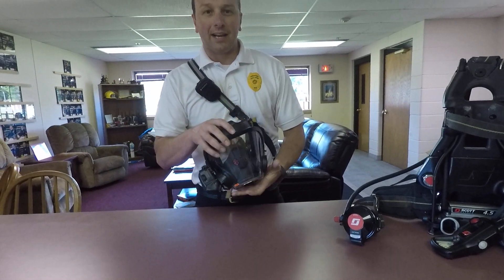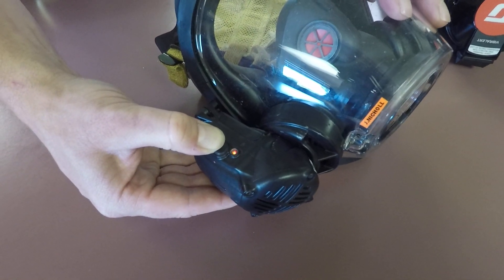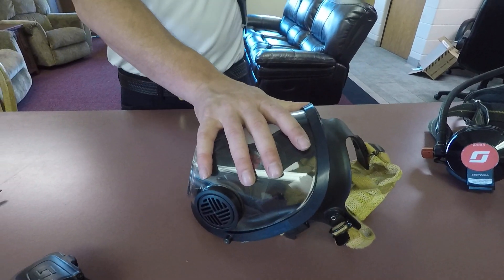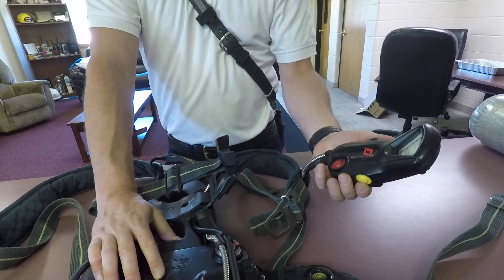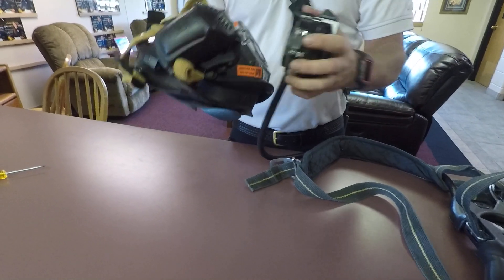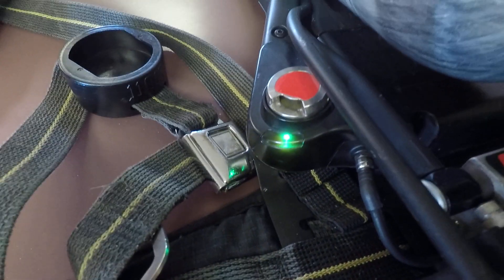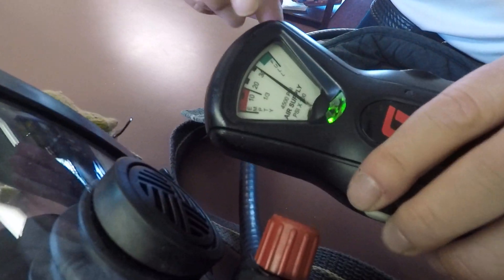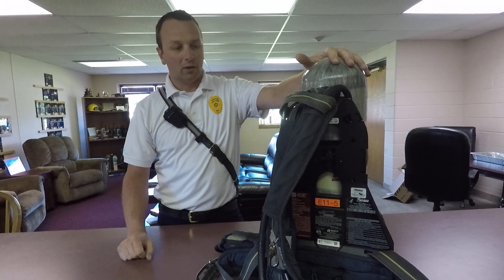SCBA Overview Scott X3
A quick review of components and use of the Scott X3 Airpack and AV-300 HT Mask